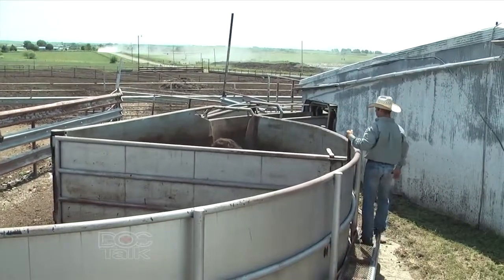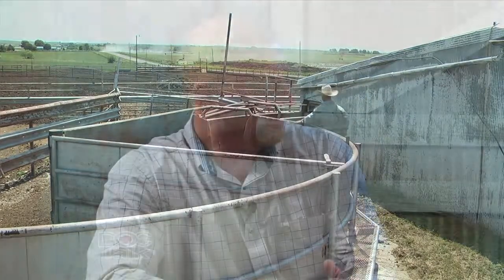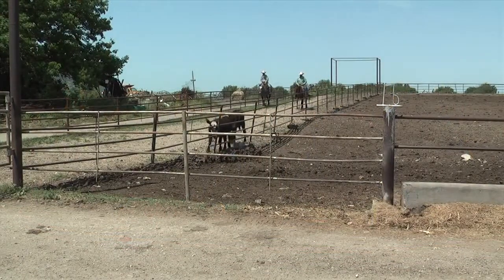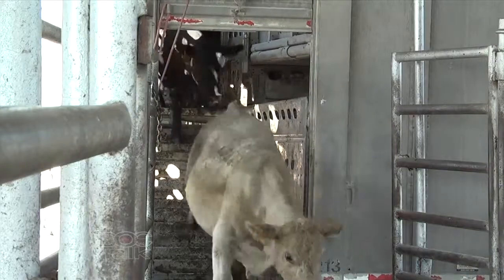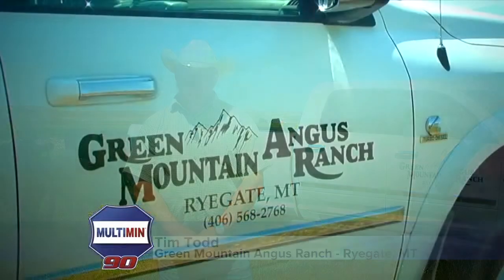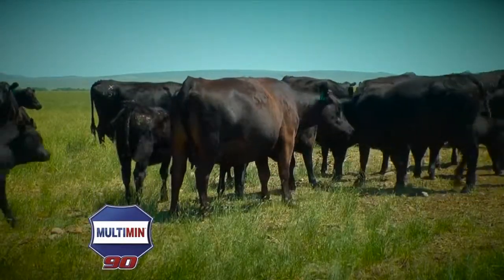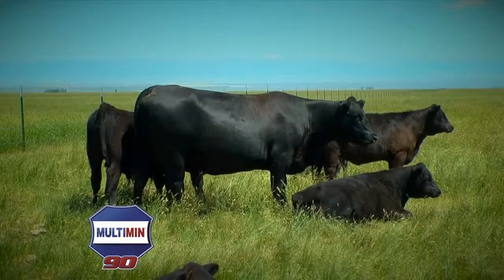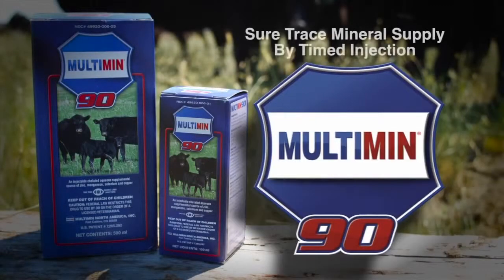DocTalk Ep 81 - BRD Update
Episode 81- Learn new therapies for treatment and control of BRD